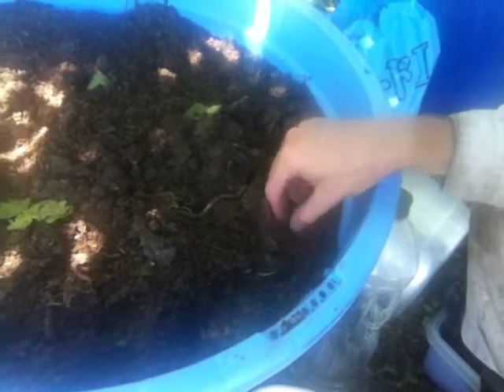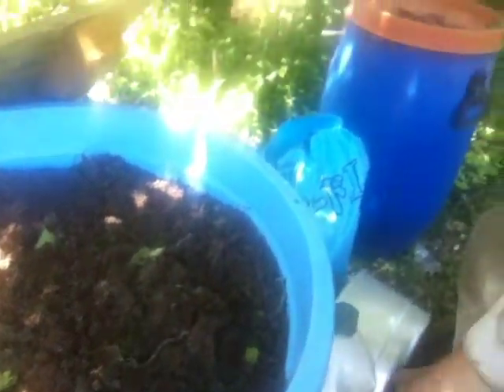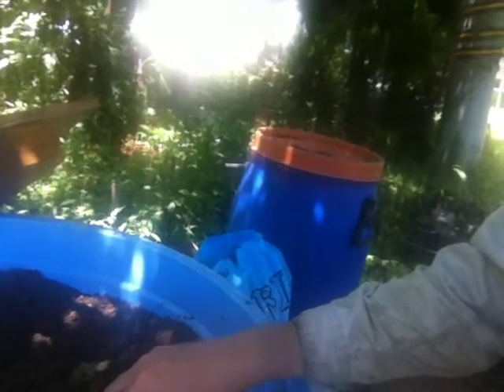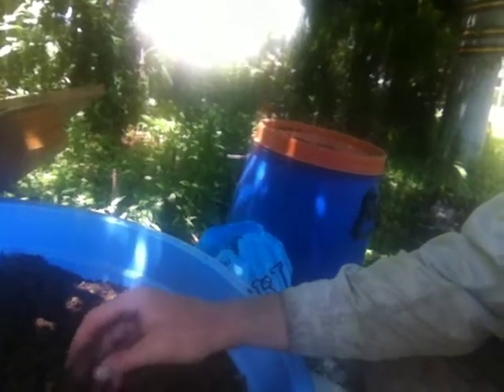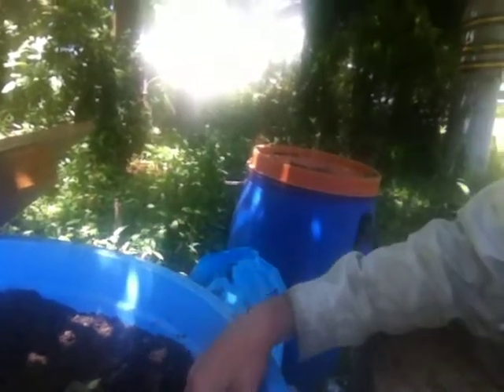Worm farm setback when I added 2nd tower...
Worms are not a hearty creature.  Raising them is not as easy as one might imagine. I am using worms as a protein supplement for chickens, for creating potting soil and worm pee fertilizer.